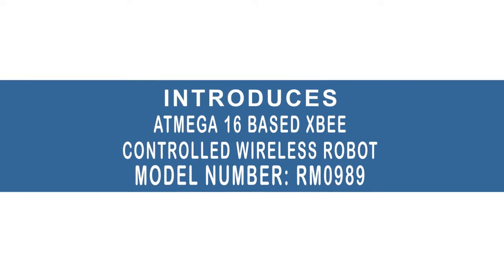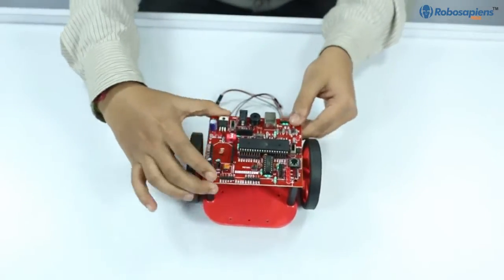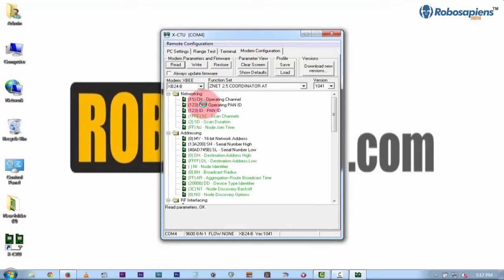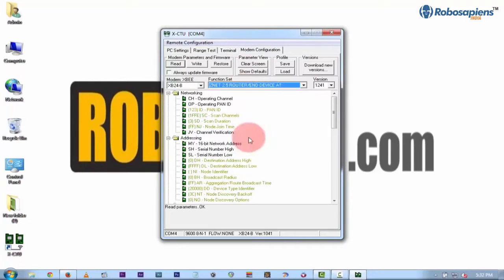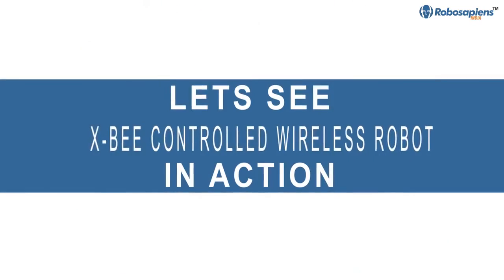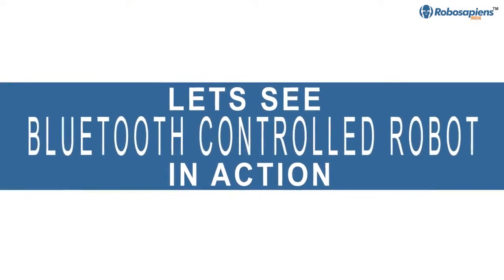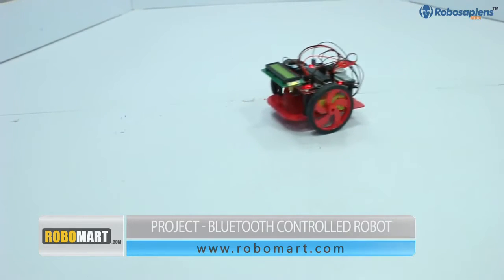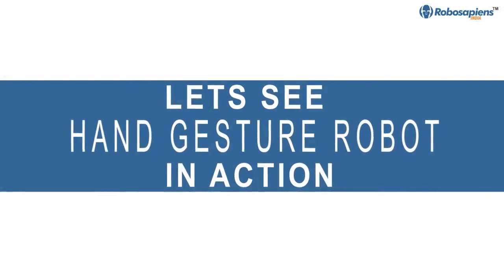Xbee control wireless Robot based on Atmega16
This module is of Xbee Controlled Wireless Robot base on Atmega 16 Controller board.